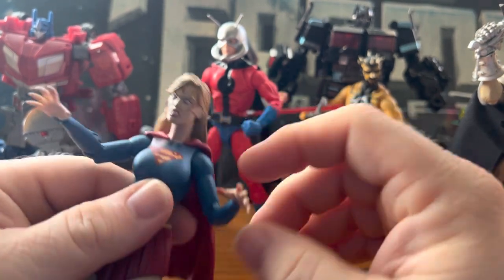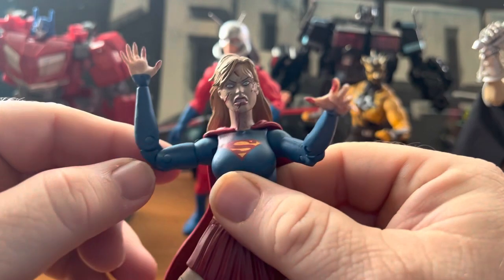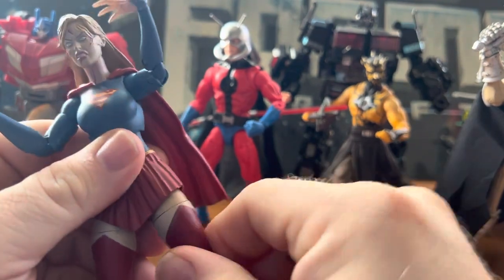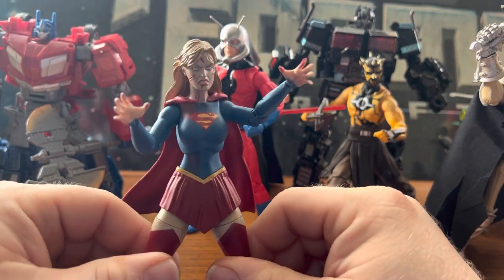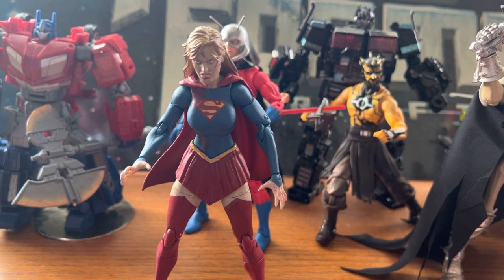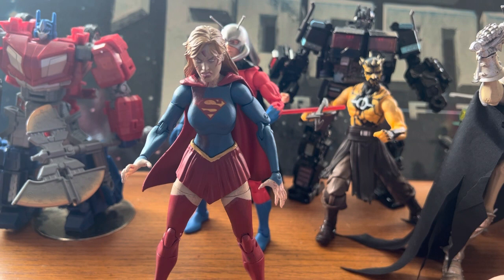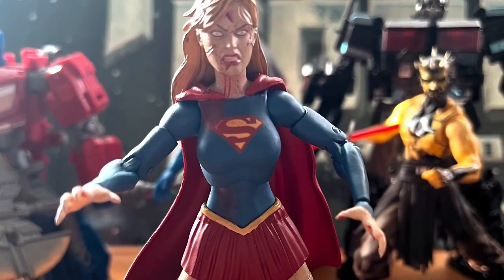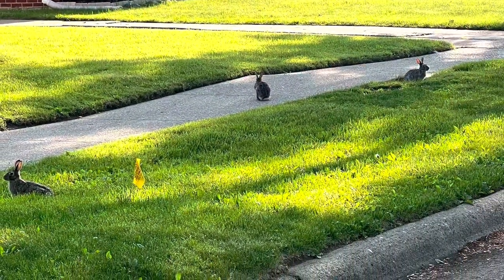Ionacus toy reviews mics #222 dceased supergirl